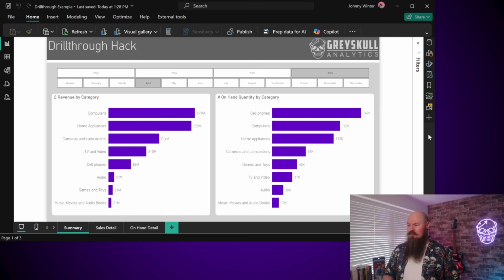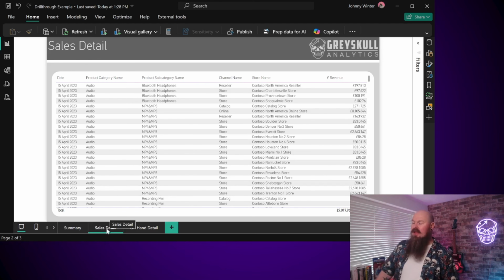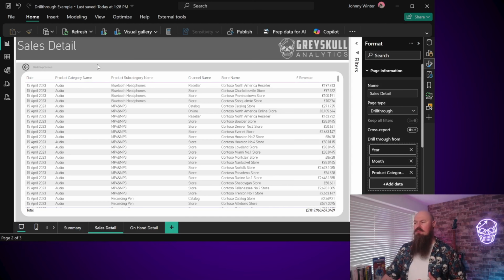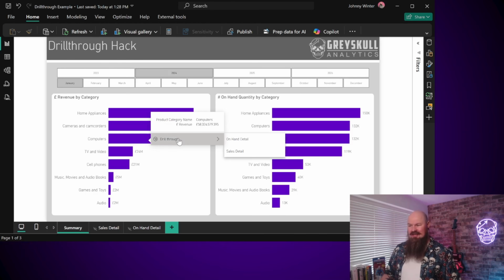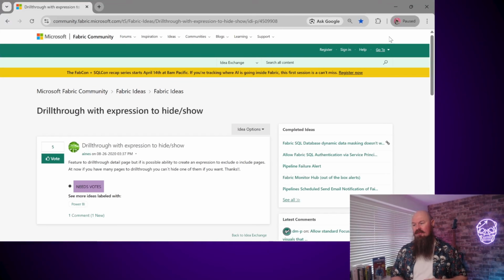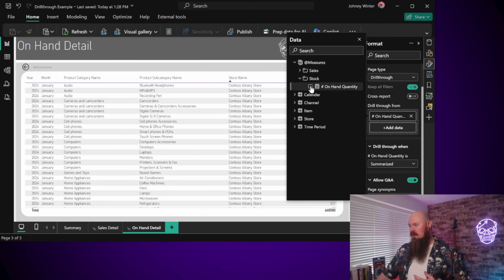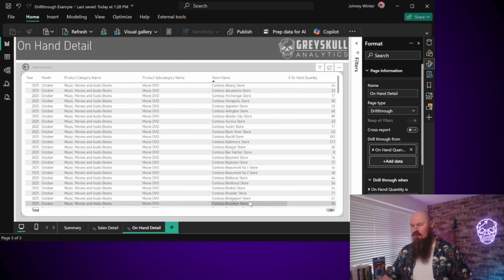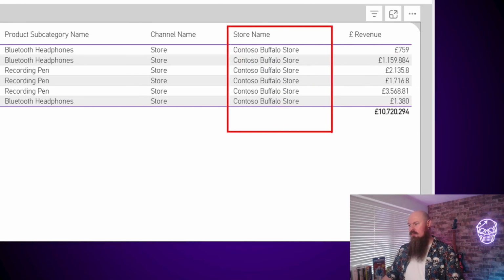Check out this Power BI Drillthrough Hack!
The Power BI drillthrough feature is an essential tool in any report developers belt, but the feature doesn't always behave the way you want it to. Until now, when Johnny has uncovered a nifty little hack that makes Power BI drillthroughs easier to build and maintain whilst also improving the experience for your end users. Check out the video to find out more!

0:00 Intro
0:24 Why use drillthroughs
1:14 Demonstrating drillthroughs in Power BI
6:16 Adding a second drillthrough page
7:35 The problem with the drillthrough feature
8:10 A better idea?
9:48 The hack!
12:14 The benefits of the hack
14:50 What are your thoughts?
15:40 Wrap-up

title & background music: written and recorded by ME!!!